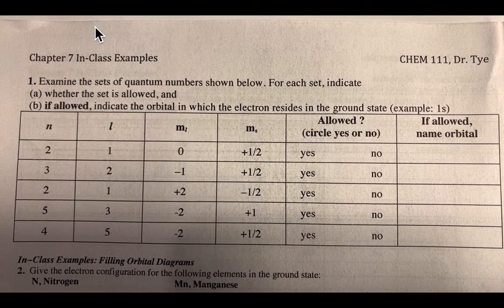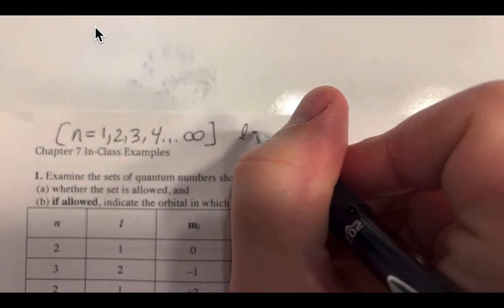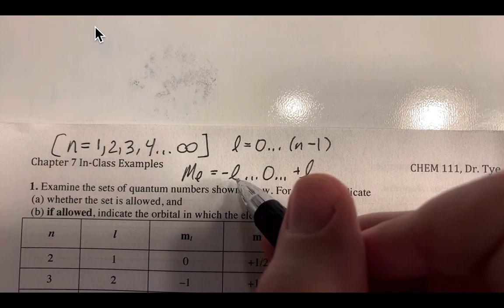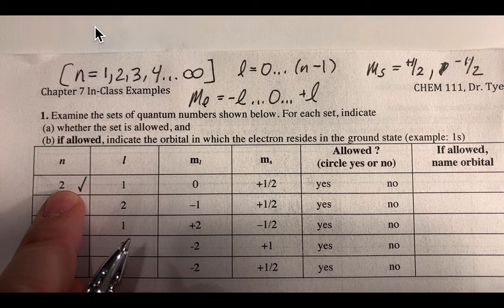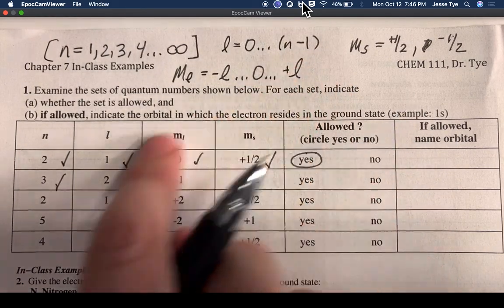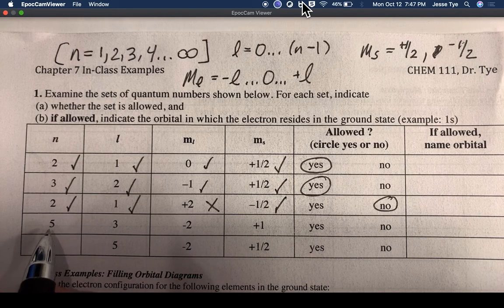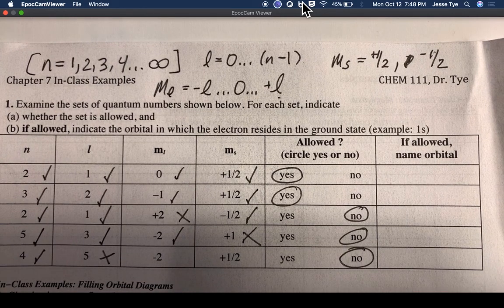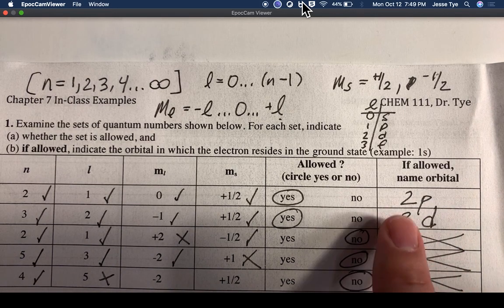Week08 ICE question 01